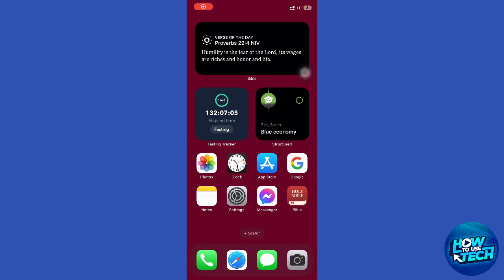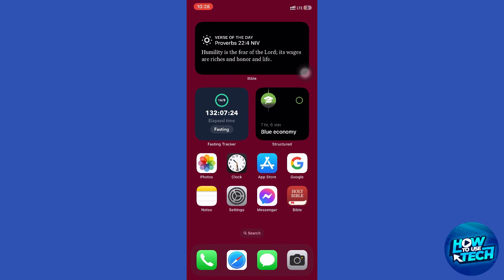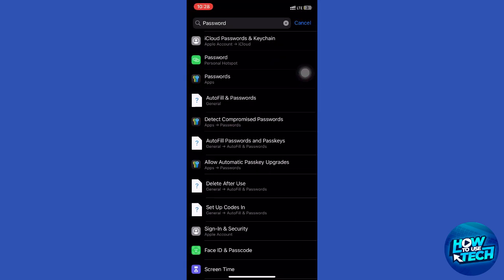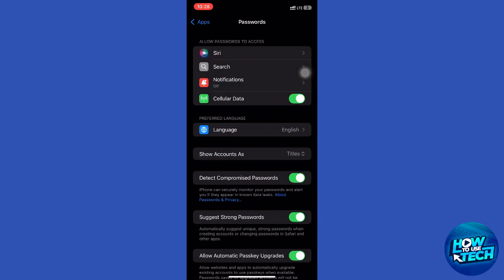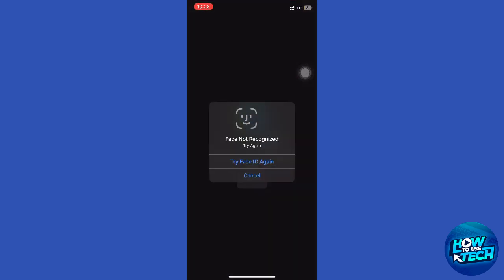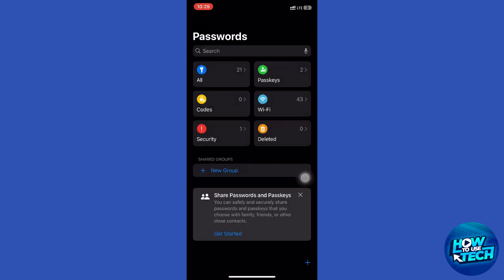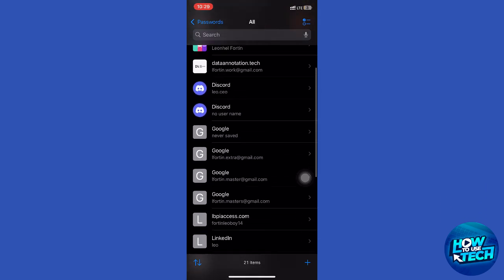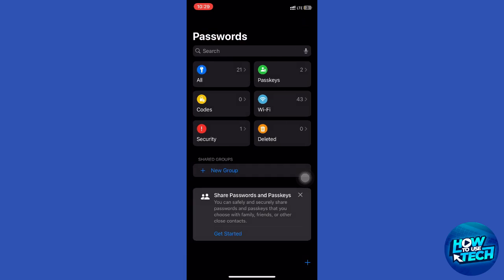How To Check TikTok Password On iPhone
In this video , I will show you How To Check TikTok Password On iPhone. The method is very simple and clearly described in the video.